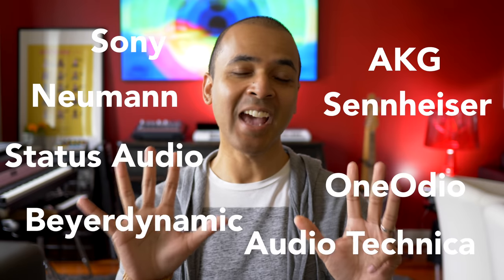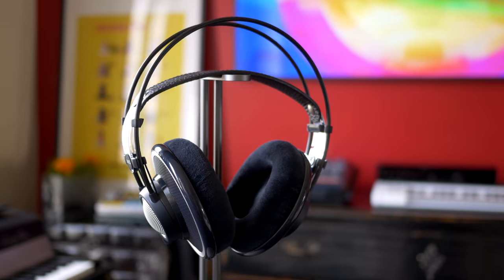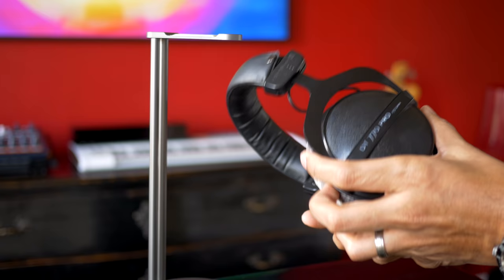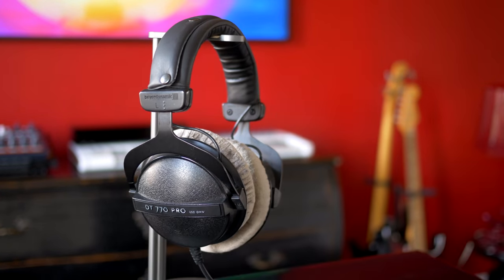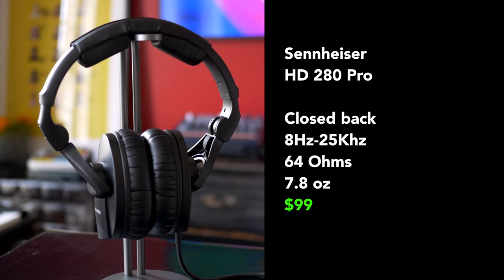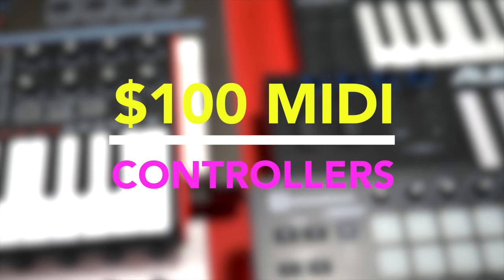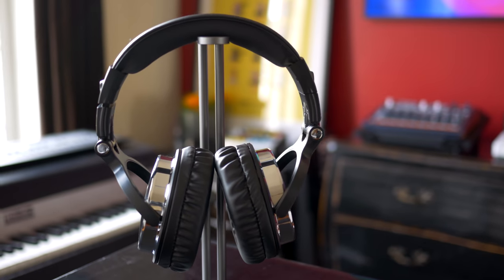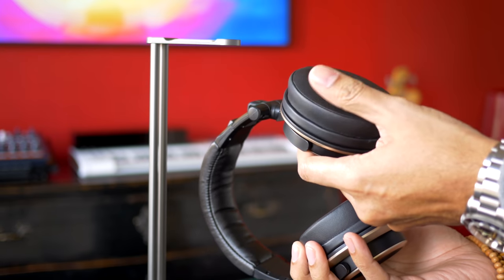9 STUDIO HEADPHONES for Music Production, Mixing, Tracking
1. Beyerdynamic DT 770
2. Audio Technica M50X
3. Beyerdynamic DT 990
4. Sony MDR 7506
5. Neumann NDH20
6. AKG K702
7. Sennheiser HD280
8. Status Audio CB-1
9. OneOdio Pro-10
10. Good headphone amp

I compare the top studio headphones out there! I test the sound quality, build quality, sound stage, frequency response, mixing, tracking, vocal recording, bass, midi, and treble, and I even test them with a headphone amp. These are the best studio headphones out right now. And one of them is under $40! Wow! I provide my top recommendations from these 9 headphones as well. These headphones are the best selling and best quality for the price. Headphones include the Beyerdynamic, Audio Technica, Sony, Sennheiser, AKG, Neumann, OneOdio, and Status Audio.